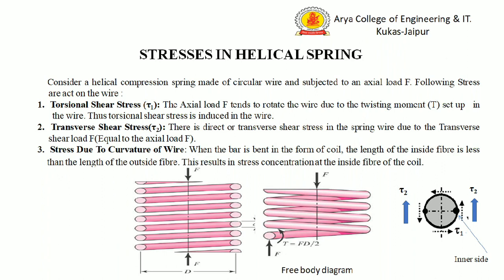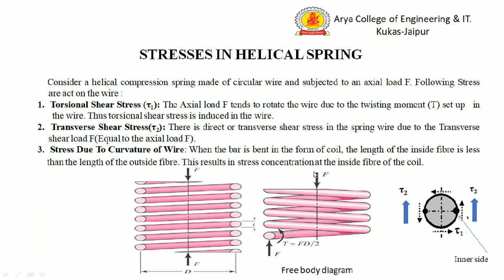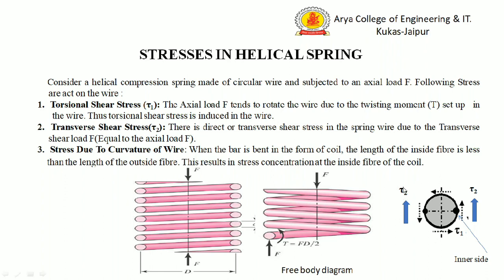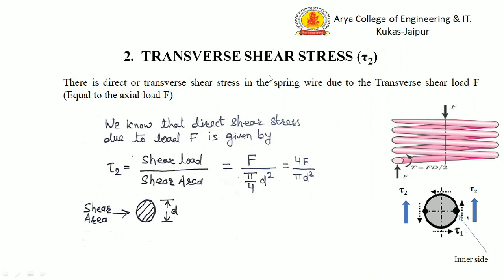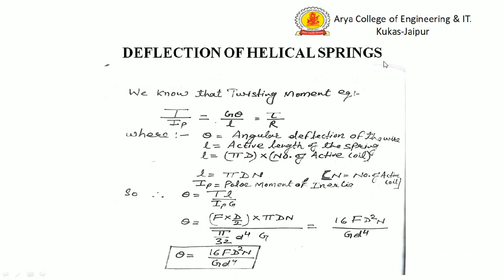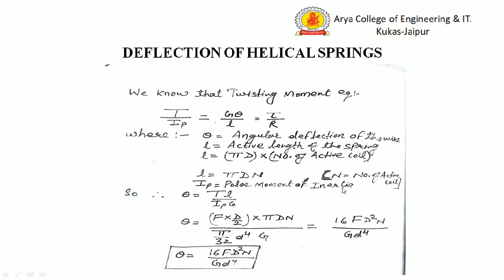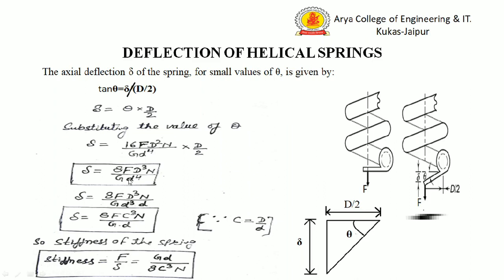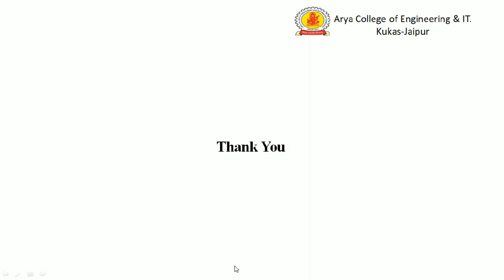Helical Spring-Sresses and Deflection By Sanjay Manghnani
This lecture includes the derivation of stresses and deflection in helical spring.